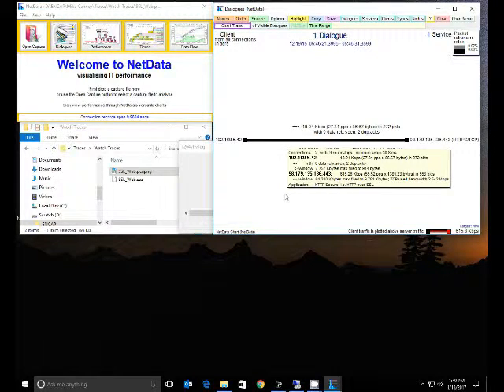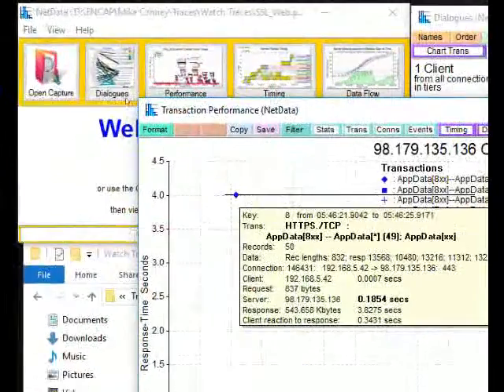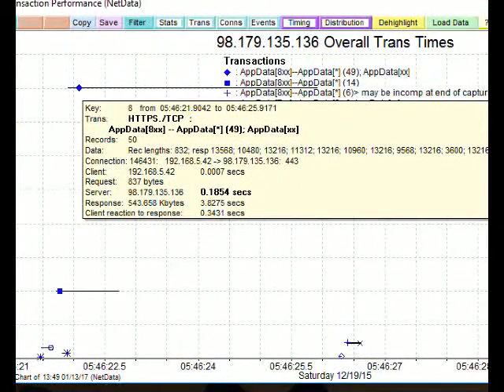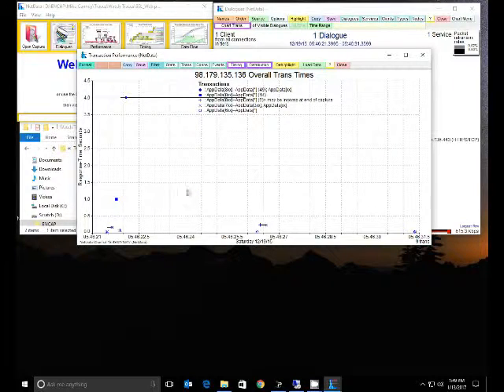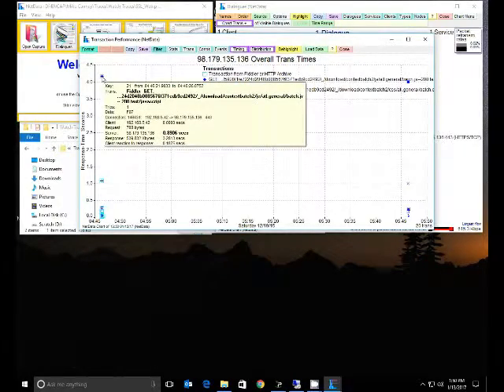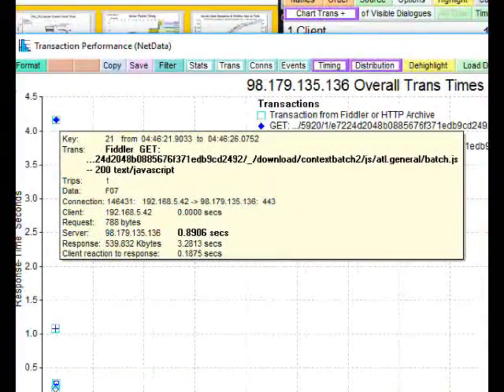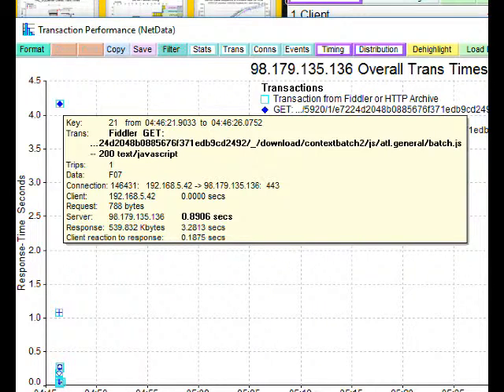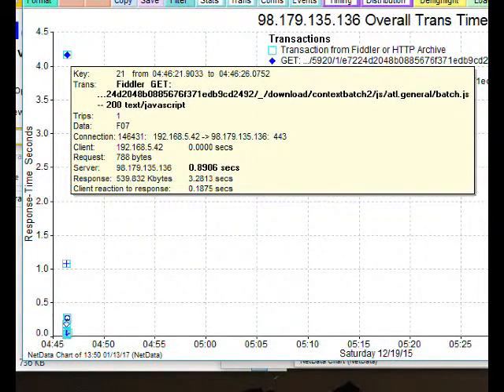NetData Fiddler demo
Using NetData with Fiddler to see the application request